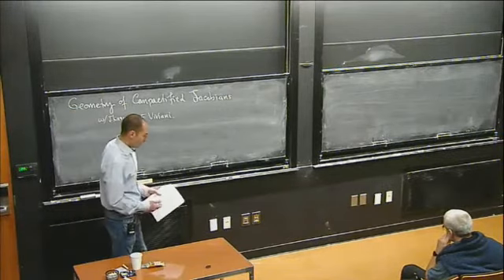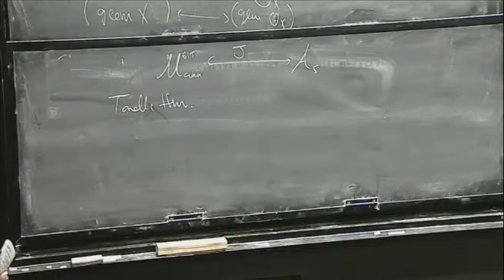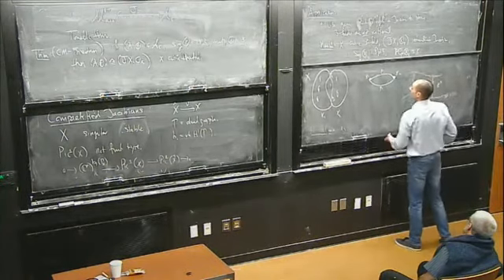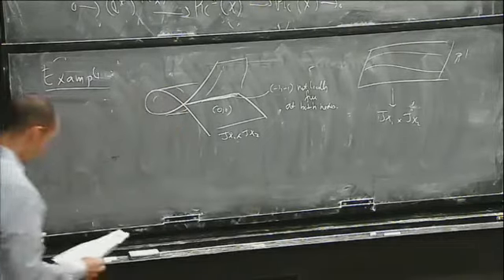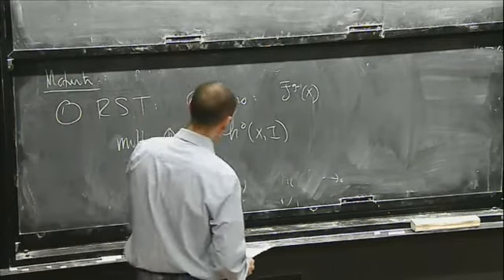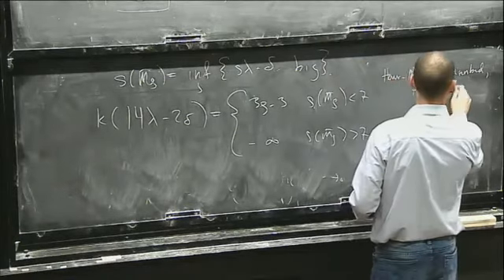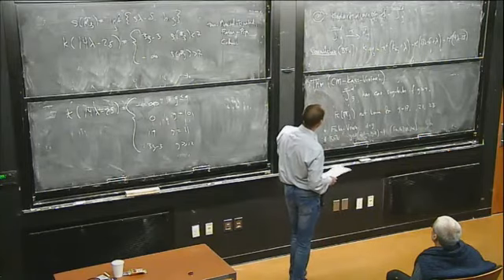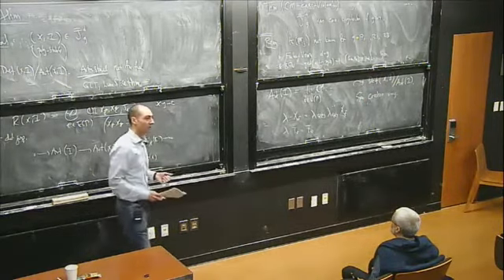Geometry of universal compactified Jacobians - Sebastian Casalaina-Martin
New Techniques in Birational Geometry
April 7-11, 2015
Sebastian Casalaina-Martin, University of Colorado
Geometry of universal compactified Jacobians

There is a close connection between the geometry of a smooth curve, and the geometry of its Jacobian. In this talk I will discuss joint work with J. Kass and F. Viviani where we investigate the connection between the geometry of a stable curve and its compactified Jacobians, constructed by Caporaso, Oda-Seshadri, Pandharipande, and Simpson. Specifically, we describe the singularities of the spaces, as well as singularities of their theta divisors in the integral case. Applications to the birational geometry of universal compactified Jacobians will also be discussed.